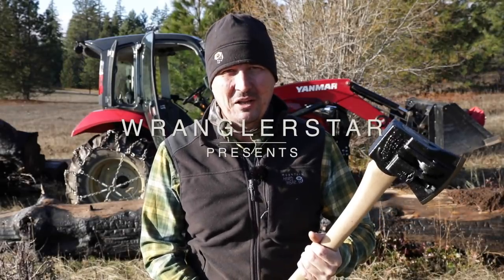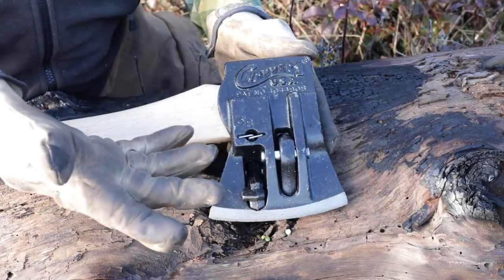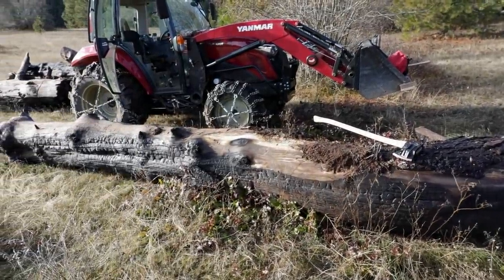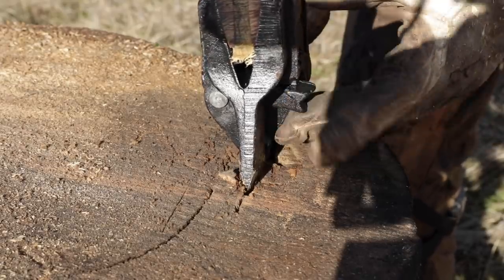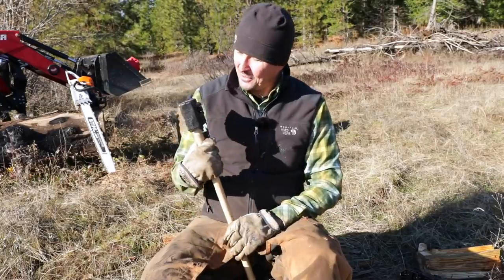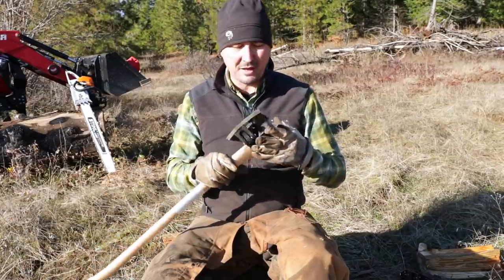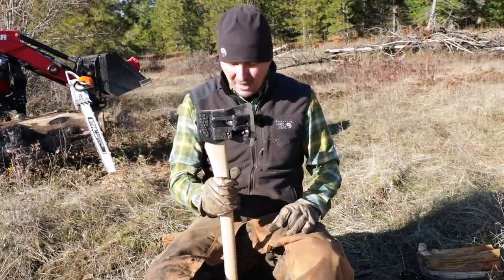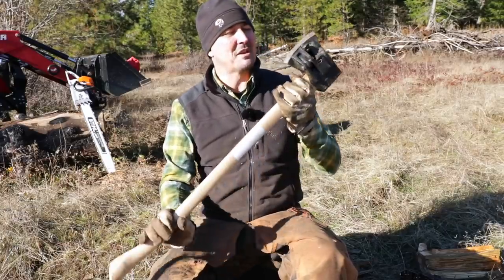The Strangest Axe Ever Made!